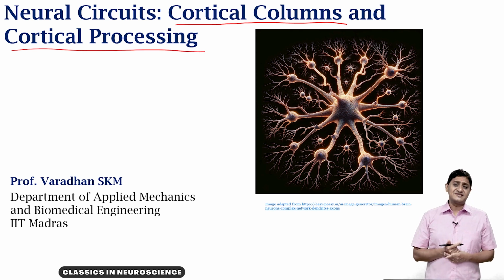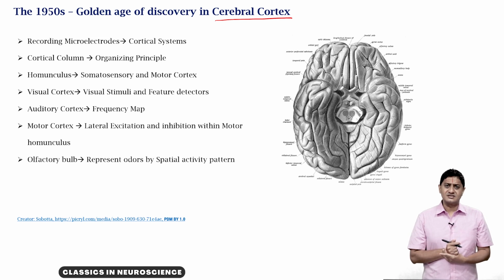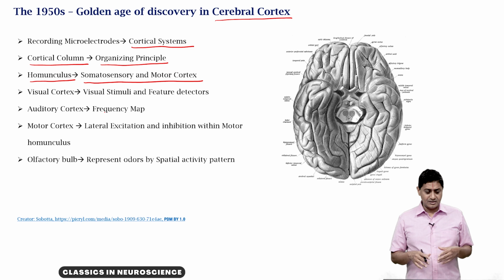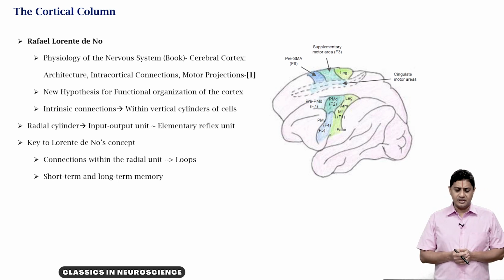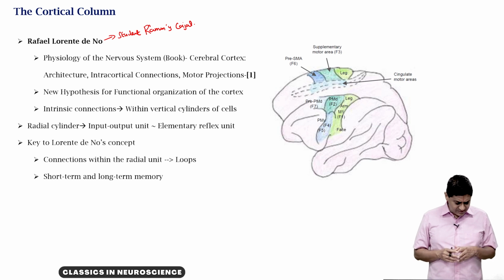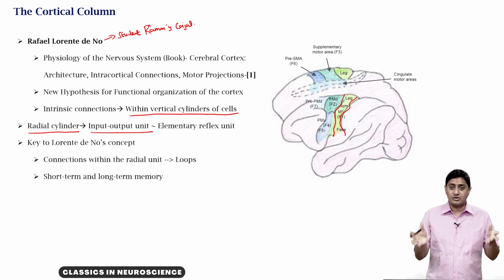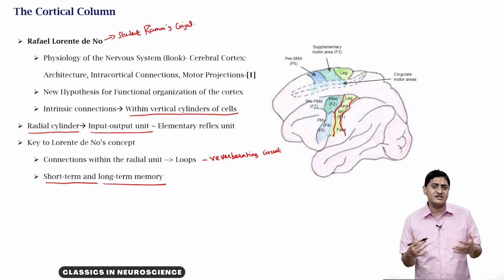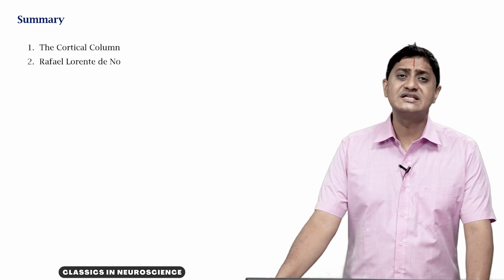The cortical column